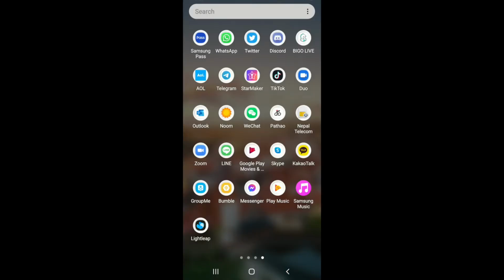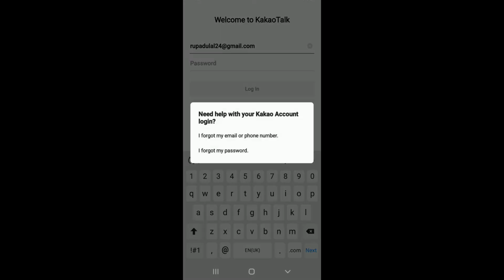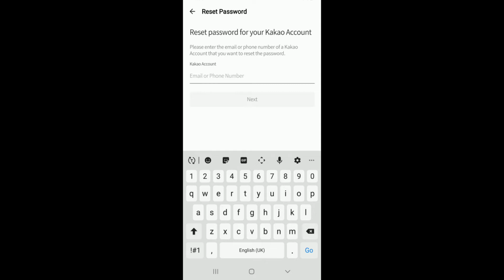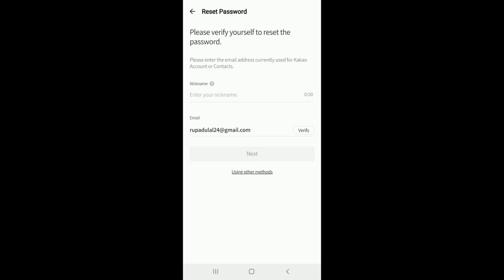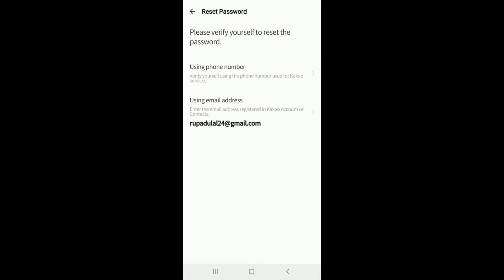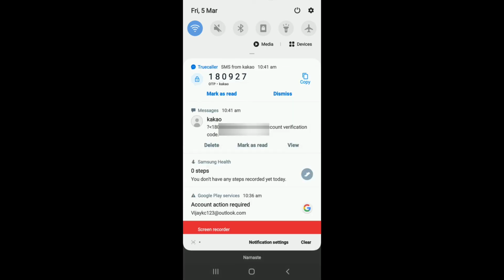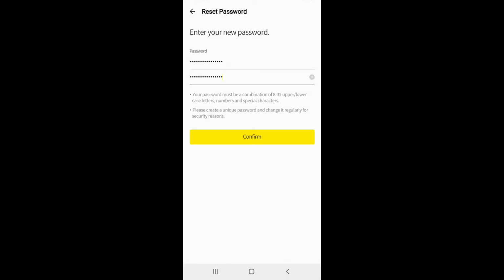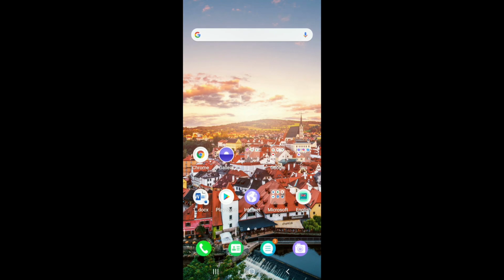Kakao Account Recovery: How to Reset Forgotten Kakao Account Password?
Can't remember your KakaoTalk account password? Trouble logging in to your KakaoTalk account? Worry not this video might help. Here in this video learn step by step process on how you can reset your KakaoTalk password and recover your account.
If you forgot your KakaoTalk app password then you can easily reset it by following some simple steps and you can get access to your account without havin to remember your password, watch the entire video to learn how.

Down below are the steps in order to reset your KakaoTalk account:
1: Open KakaoTalk app on your mobile phone
3: Tap on 'find Kakao account or password'
4: Choose 'i forgot my password' option
6: Enter the code after you receive it and tap on 'next'
7: Create a new password for your KakaoTalk account
and you are done resetting your KakaoTalk password